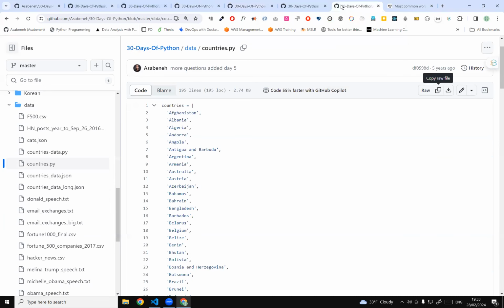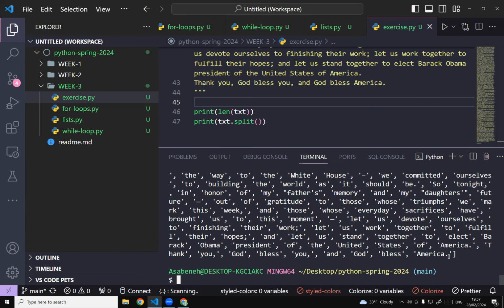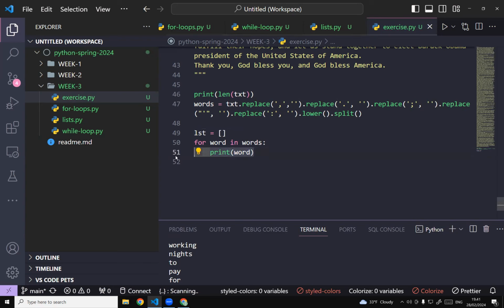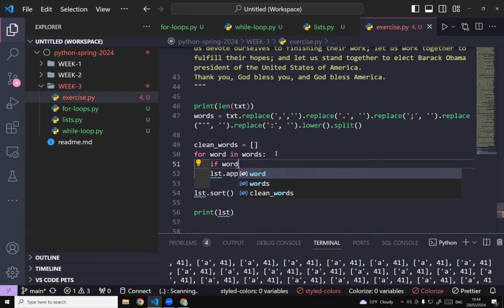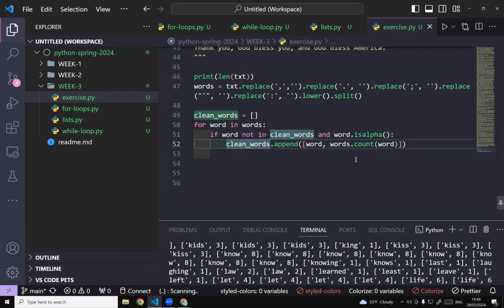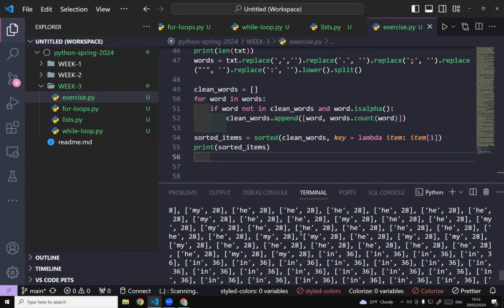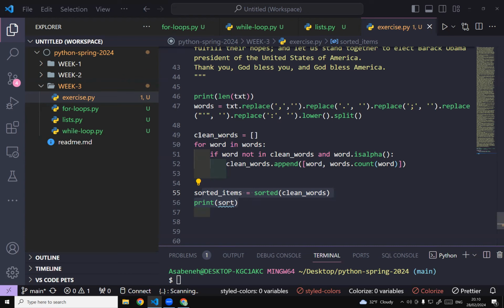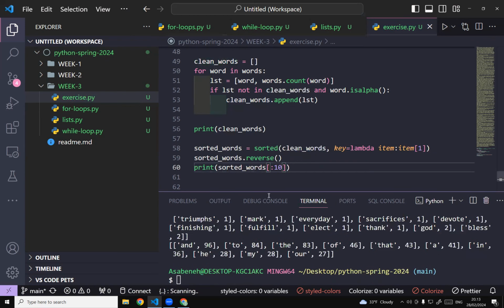Python for Beginners: Solving Problems with Python List | Lesson 10